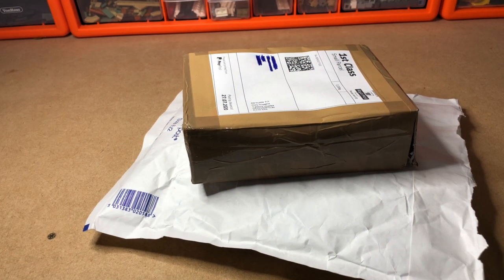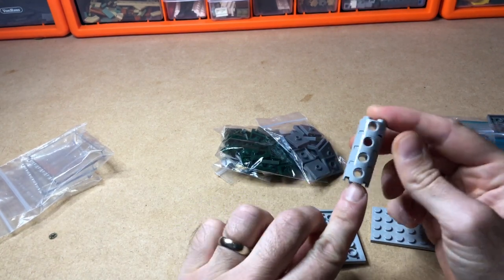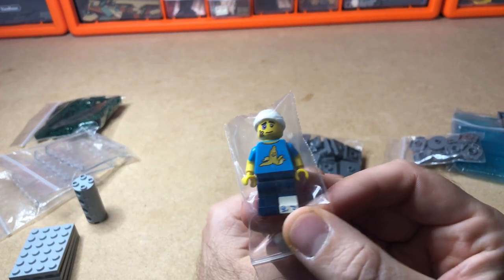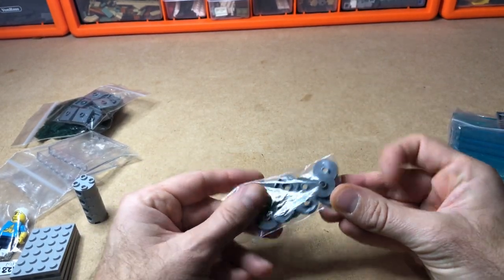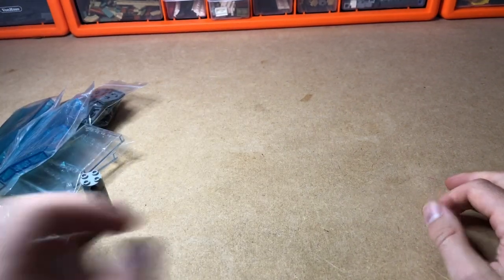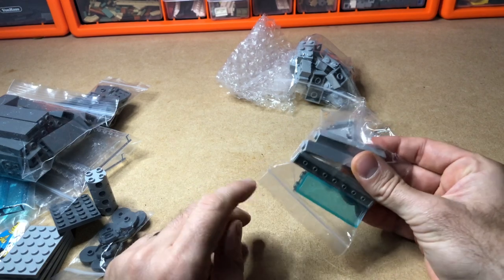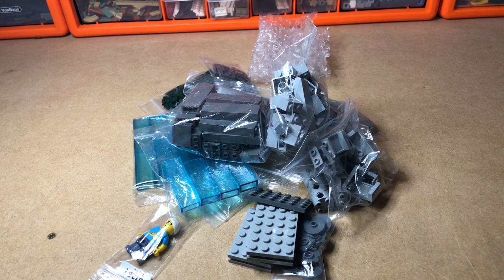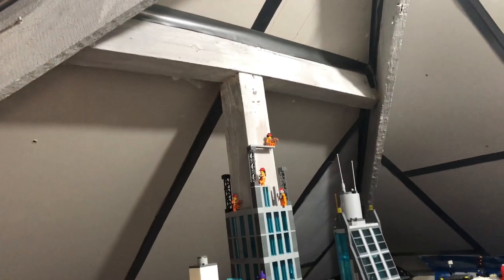LEGO City Brick Haul